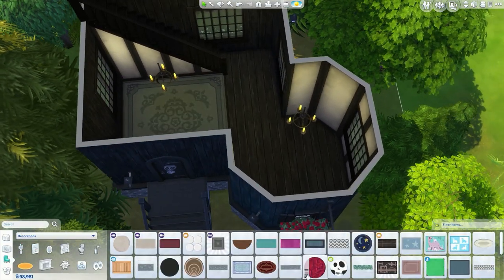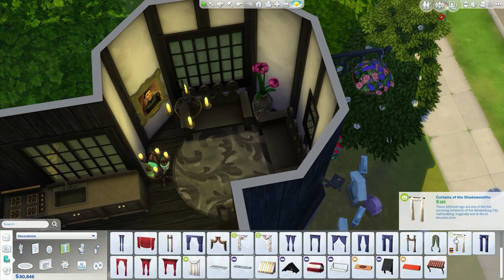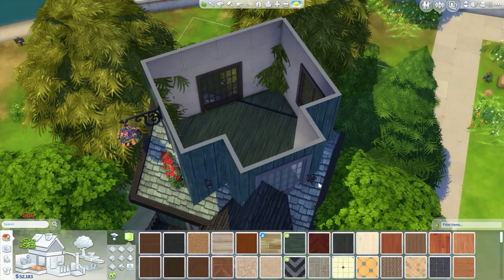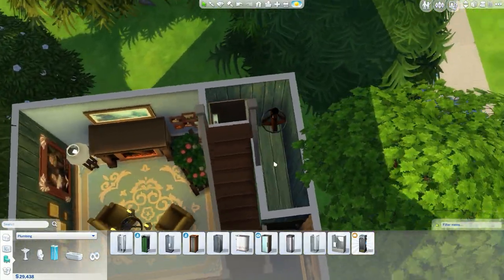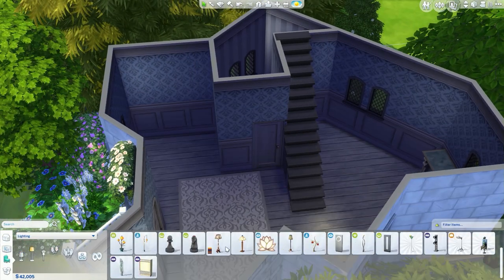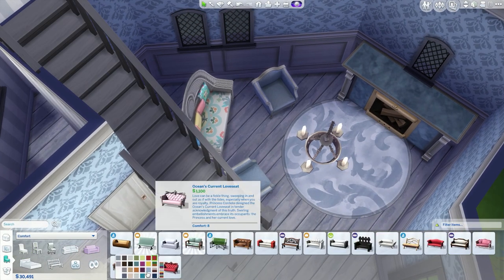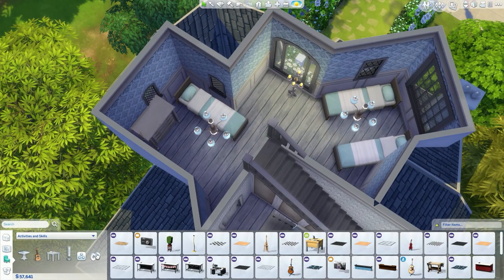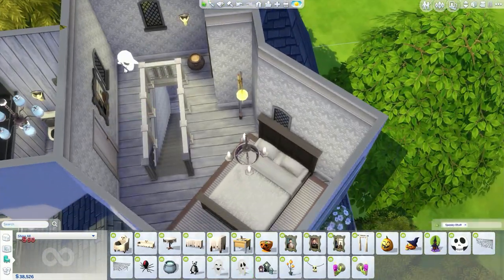The Sims 4 Let's Play Witches! - Setting up Part 2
*OPEN ME*

---x
---x
SIMS 4 GALLERY: (link doesn't work, please type HattySims and you'll find my creations!)
---x

---x